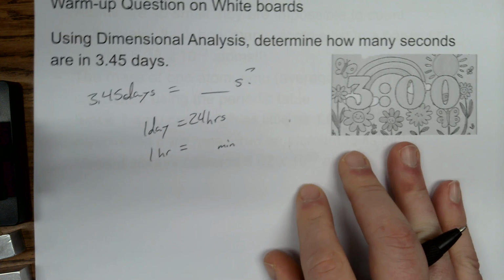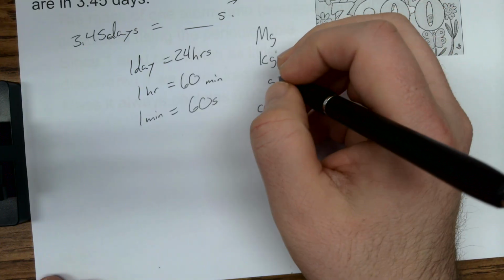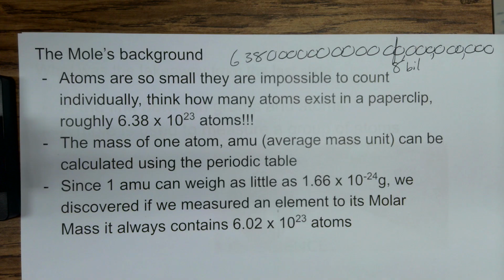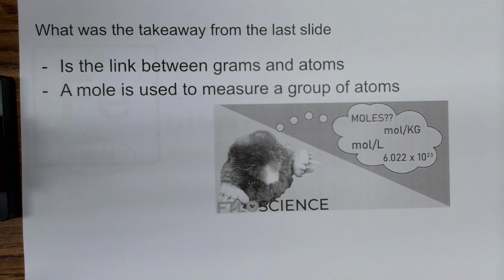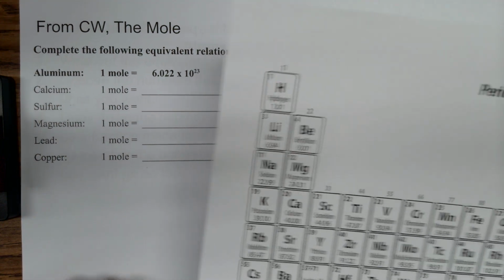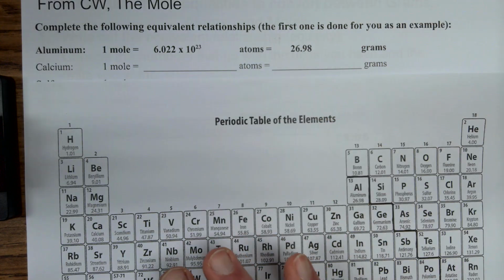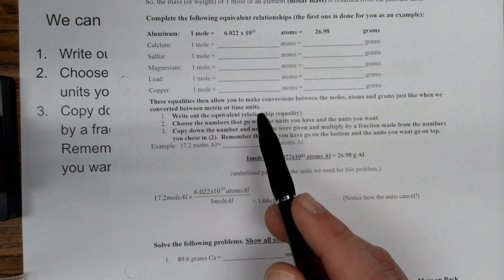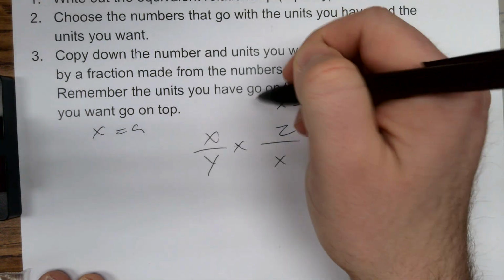Intro to Mole